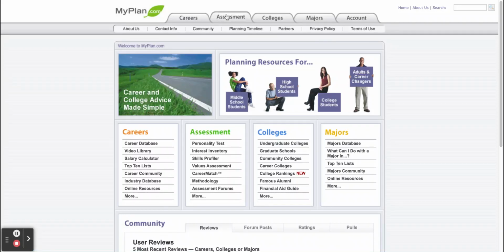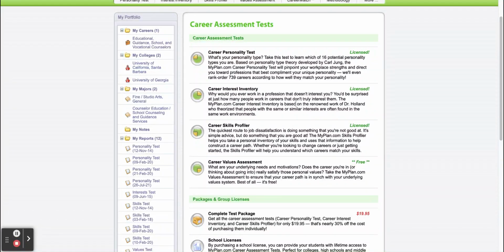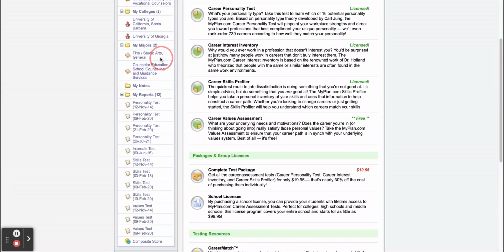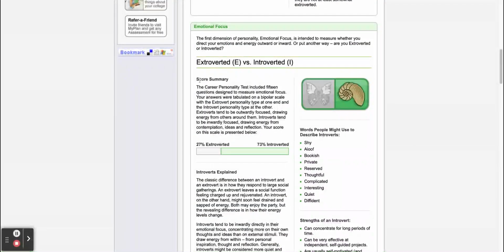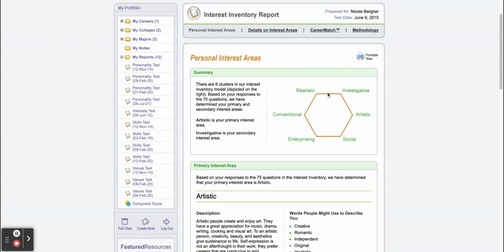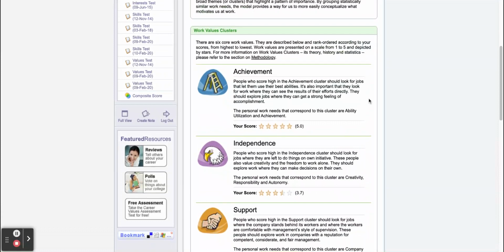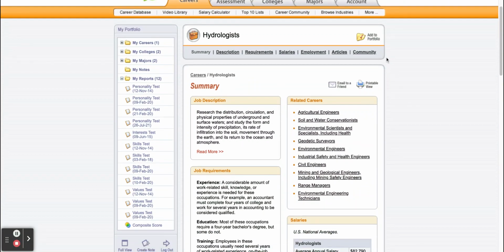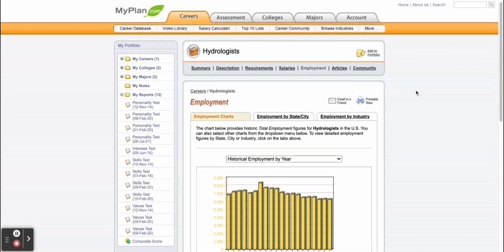Using Assessments on MyPlan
How to navigate and use the assessments on MyPlan.